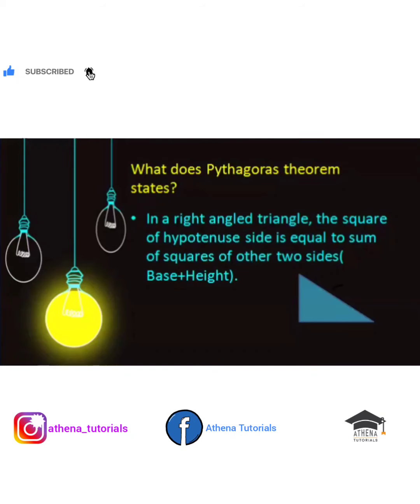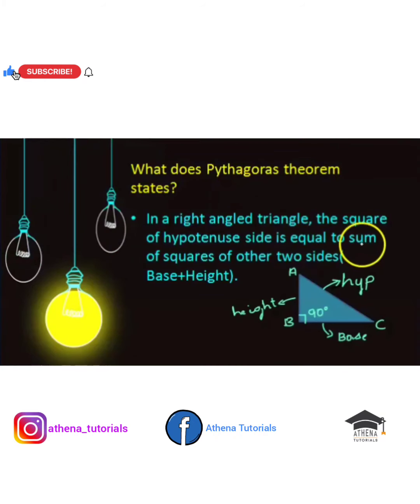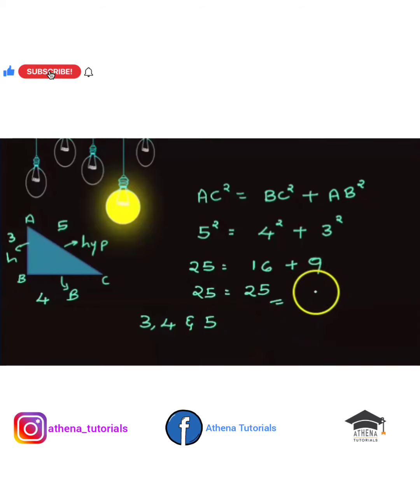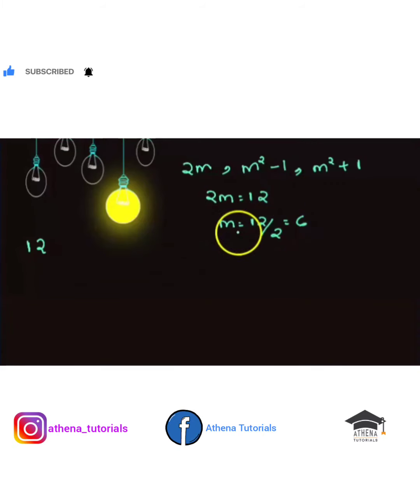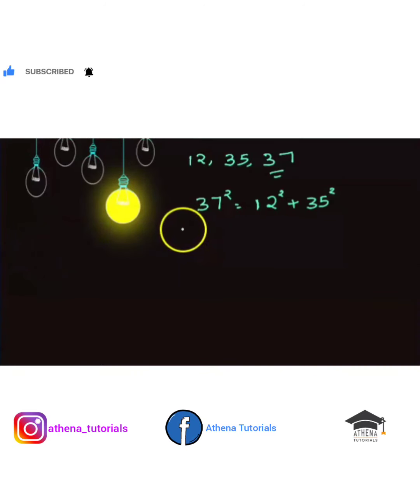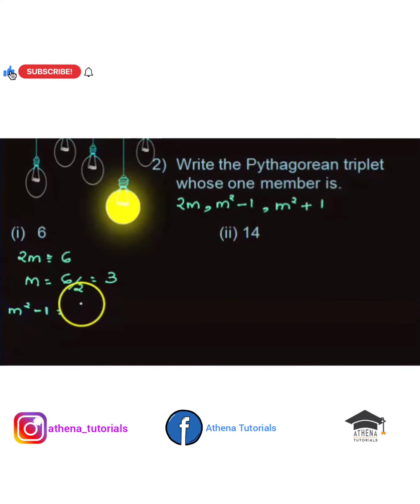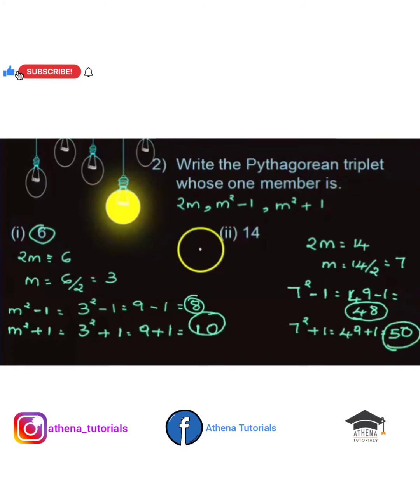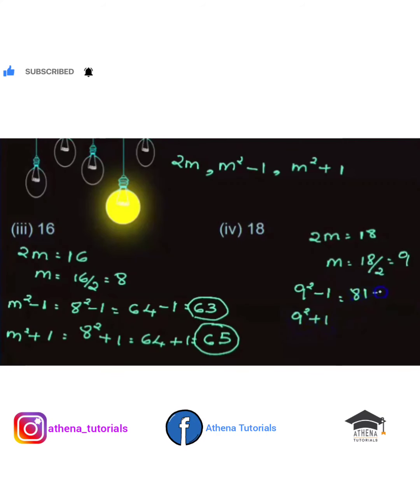Maths Tutorial- Exercise 6.2(Question 2) - Squares and Square Roots( Class 8th NCERT Syllabus)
Welcome to Athena Tutorials!!
Our aim is to teach mathematics in a simpler way.

This is the video of 8th standard - 6th Chapter- Squares and Square Roots(NCERT Syllabus)- Exercise 6.2( Question 2)